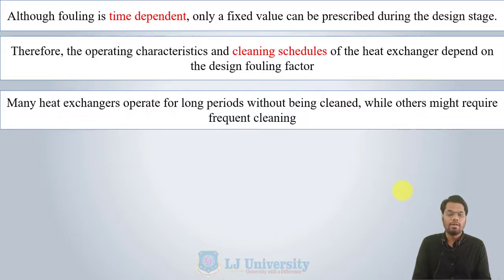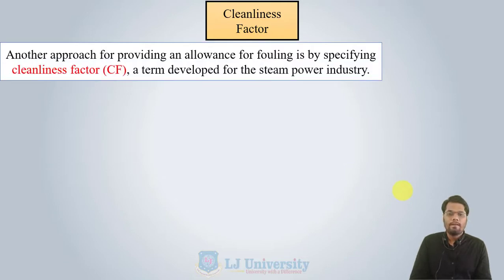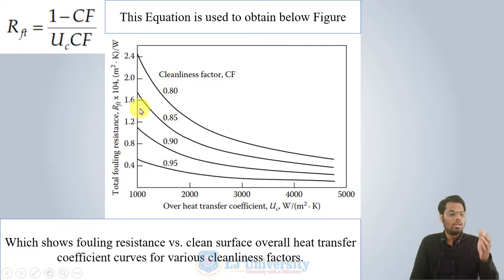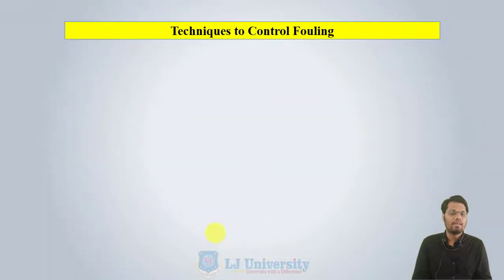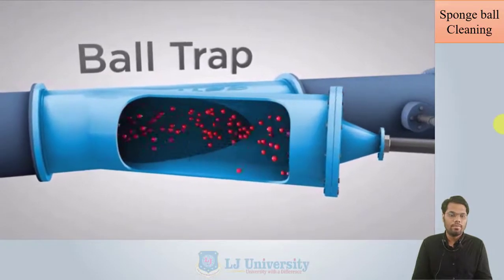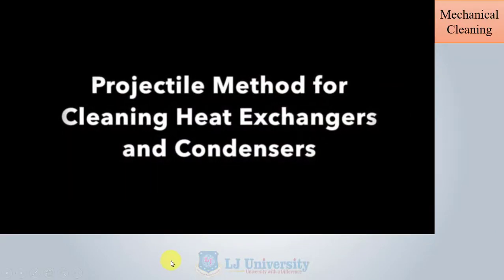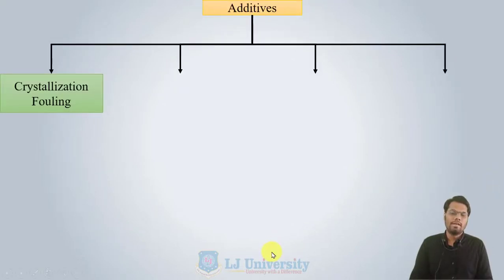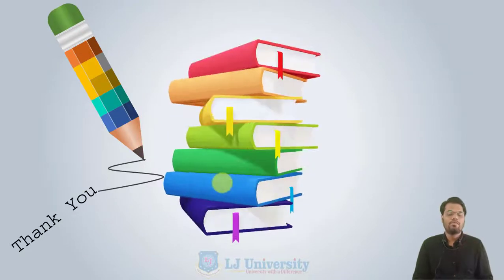L 12 Controlling Methods of Fouling in Heat Exchangers | Design of Heat Exchanger | Mechanical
Controlling Methods of Fouling

Made @ LJIET